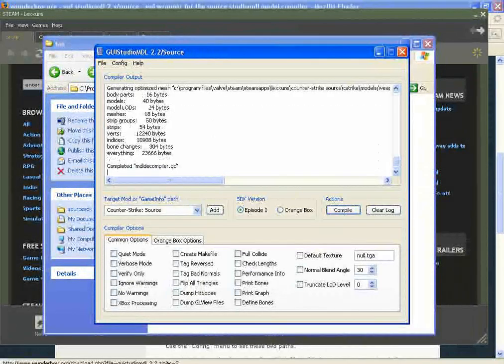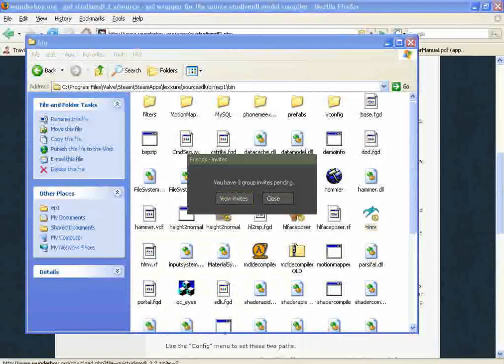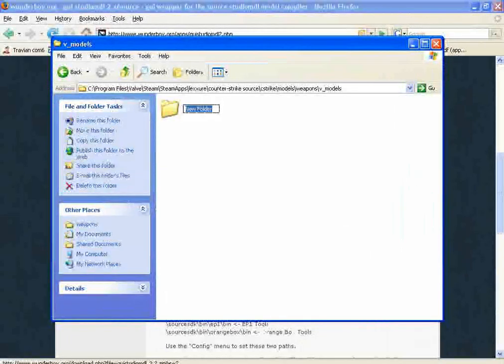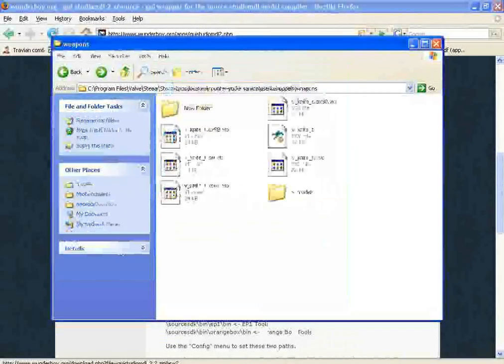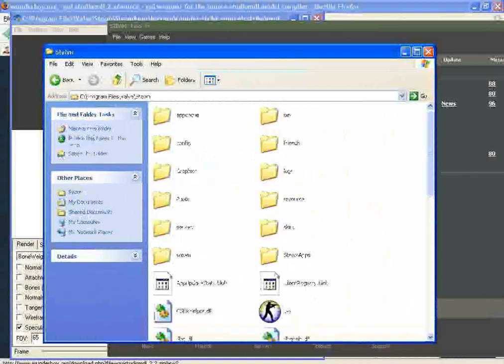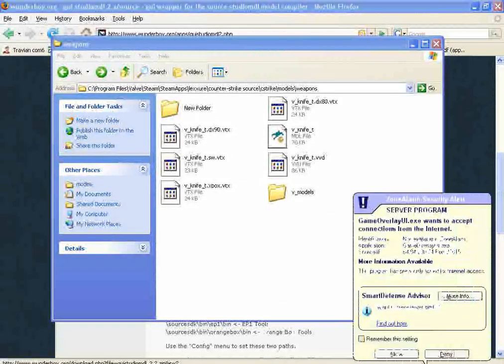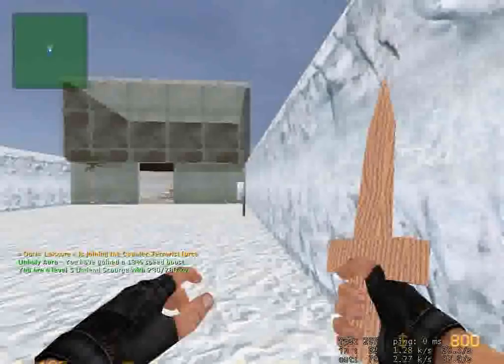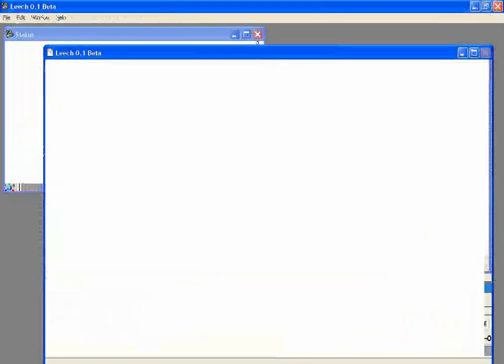Maya to Counter Strike Source (Exporting) p5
more later